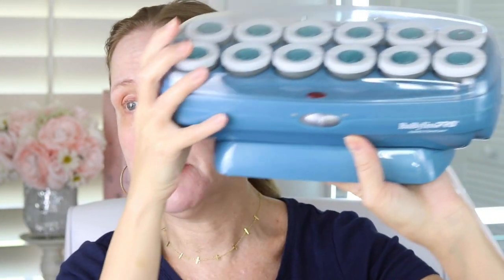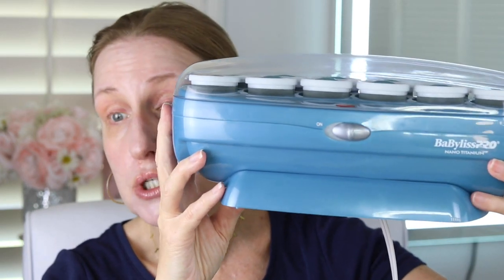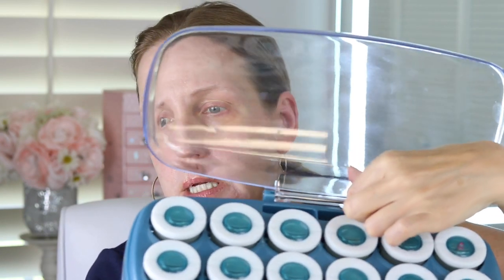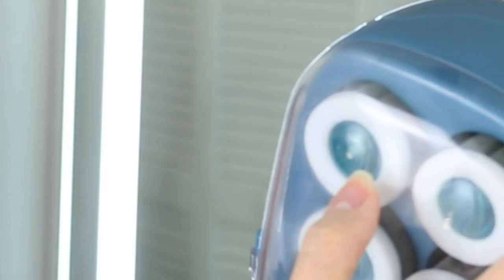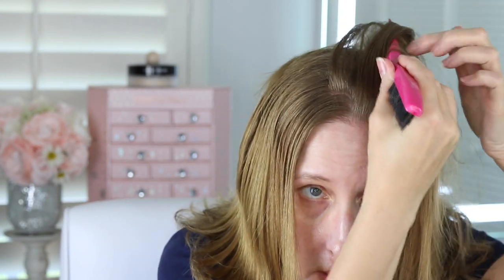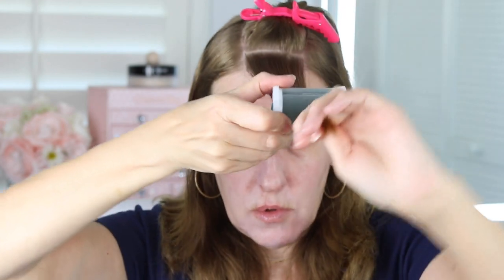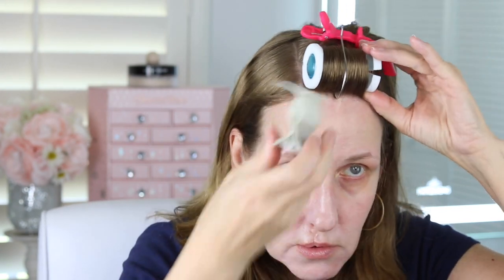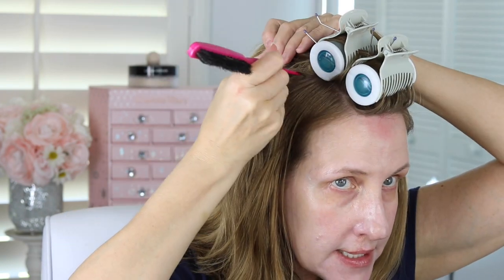HOT ROLLER HAIR TUTORIAL AND REVIEW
⬇️⬇️⬇️⬇️DETAILS BELOW
Sharing a hot roller hair tutorial and review. This is mostly comical because, well you'll see.

MENTIONED AND WORN IN VIDEO-
BABYLISS PRO HOT ROLLERS(JUMBO)
LIVING PROOF FLEX HAIRSPRAY
RMS EYE LIGHTS EYE LIGHTS EYESHADOW-SUNBEAM
RMS EYE LIGHTS EYESHADOW SPARK
RMS LIVING LUMINIZER
RMS BROW(MED)
BOBBI BROWN VITAMIN ENRICHED TINTED MOISTURIZER
RMS POMEGRANATE FIZZ